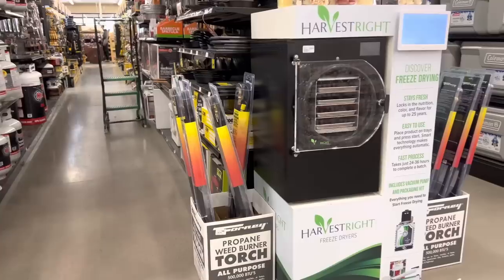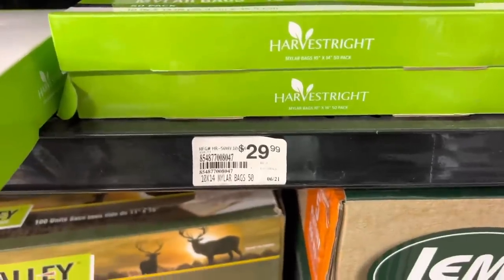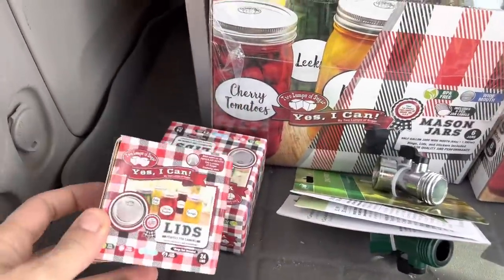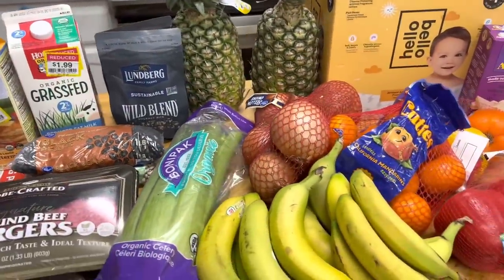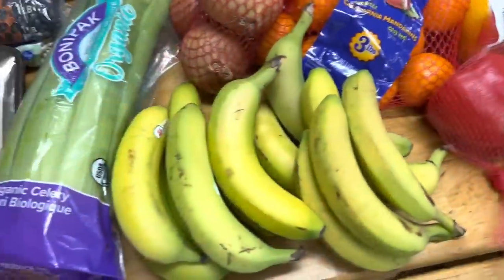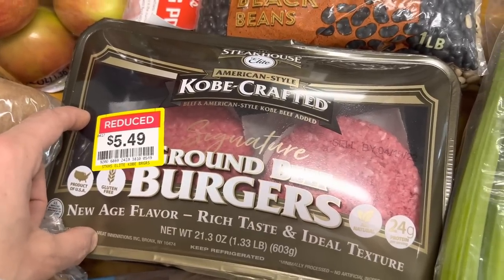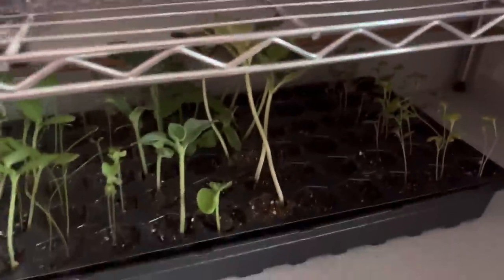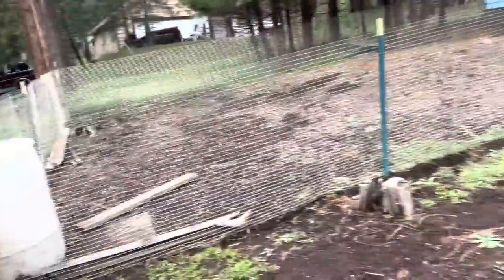Stock Food Preservation Supplies Before It’s Gone!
Shop With Me Food Preservation Supplies, Grocery Haul, and Garden Tour

Another week another trip to town to grab a few items. Shop with me necessary food preservation items. Keeping my eye out for prices and deals. Buying necessities for now and wants later.  Victory Garden Tour

Shop this video below:

300cc oxygen absorbers for 1/2 gallon/quart jars

Canning lids

Mason Jars

Survival garden

Grow light

Seed starting green house

Essentials for survival to Stock Up NOW | Food preparedness | Hyperinflation | Inflation | Food Supply Shortages | Food Preparedness